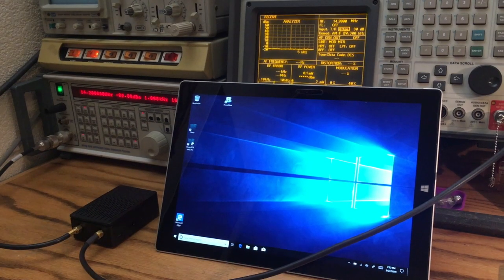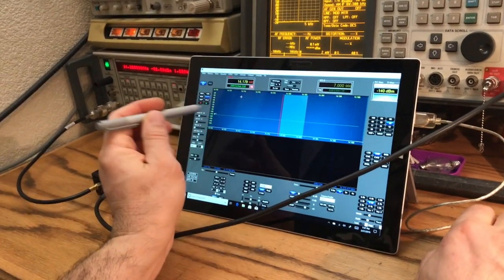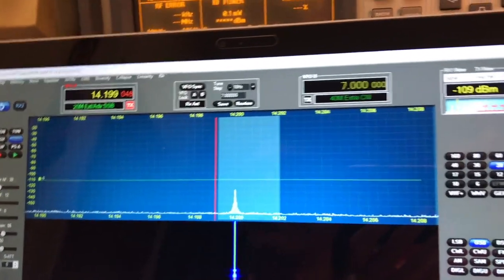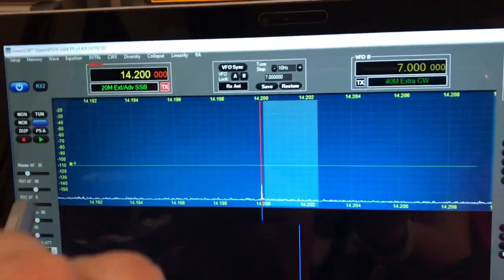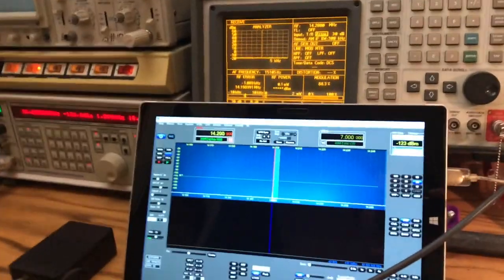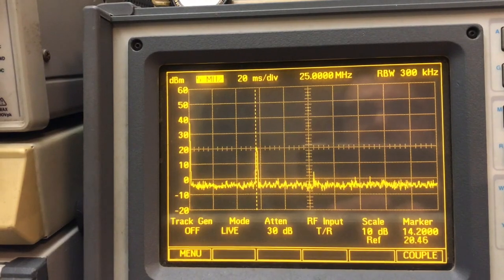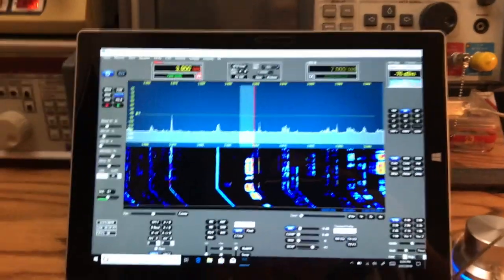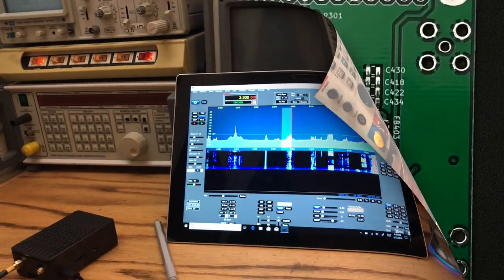Raspberry Pi Ham Radio, Radioberry testing, AD9866, Cyclone 10.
Steli, AE6OR, testing the Radioberry.

For boards in the US please contact Ion.
His email is at the end of the video.

Kits and assembled boards coming soon...